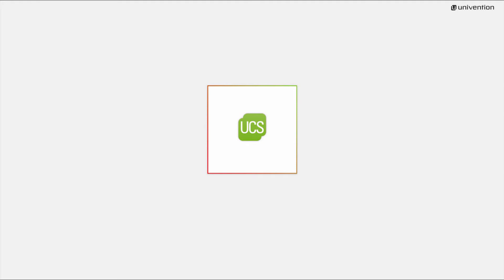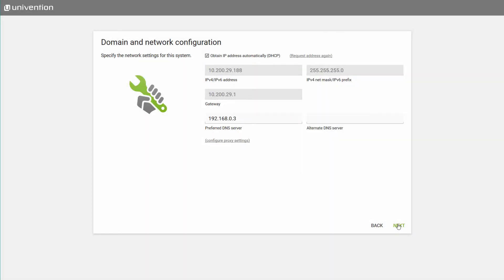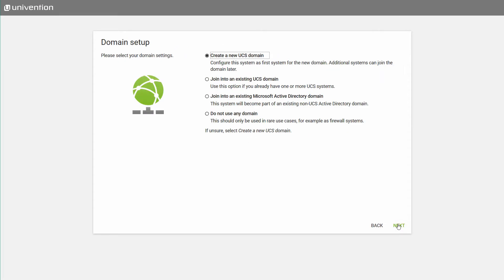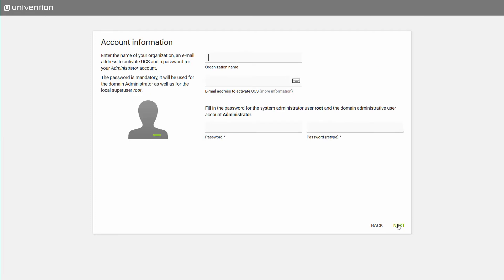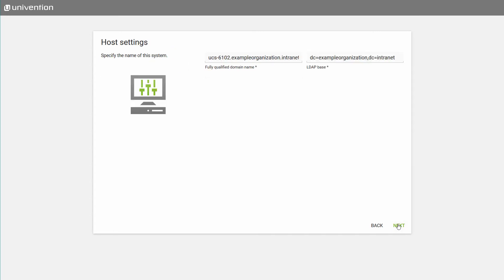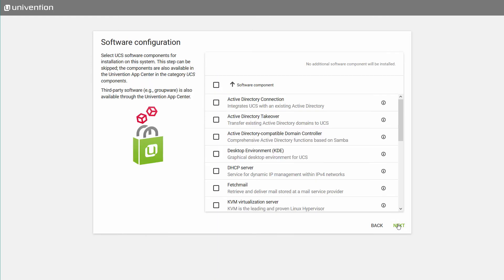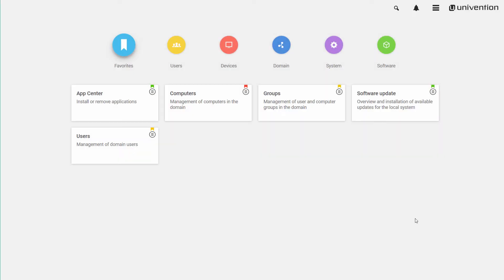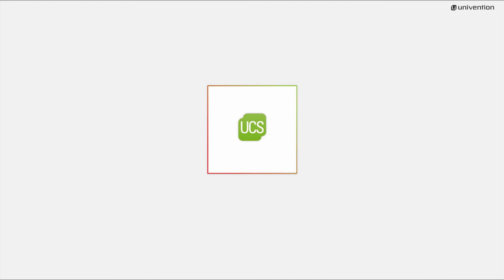Tutorial: Installation and Commissioning of UCS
Univention Corporate Server (UCS) is a server and IT management software for central operation and management of your complete IT infrastructure. This short video tutorial gives a step by step guide on how to install UCS and take it into operation. From the language and local settings to domain and network configuration, account information, host settings and finally software configuration.